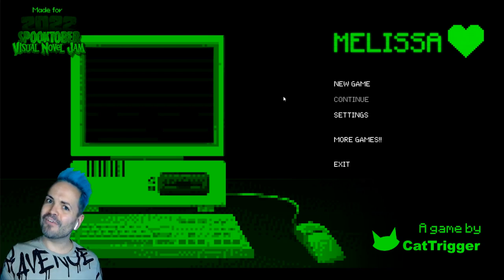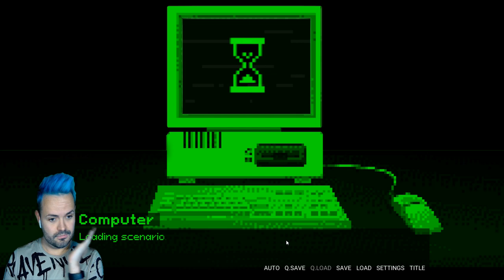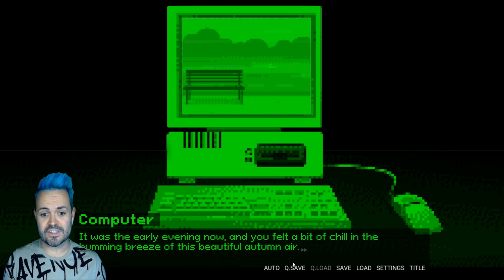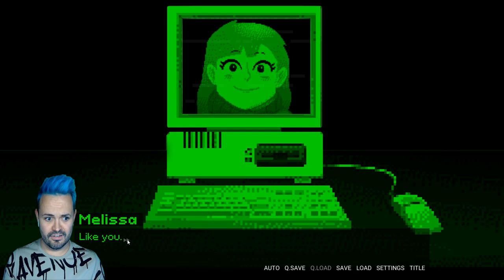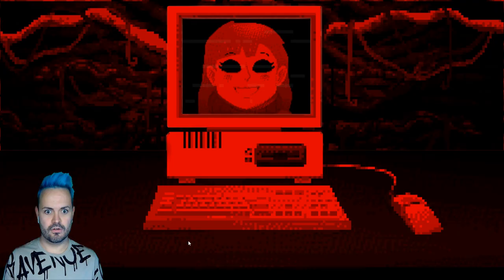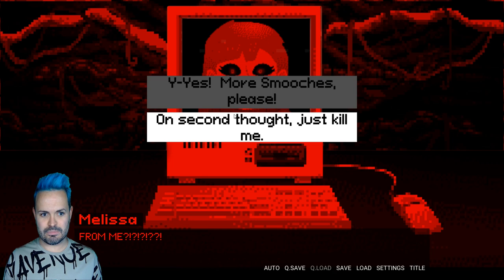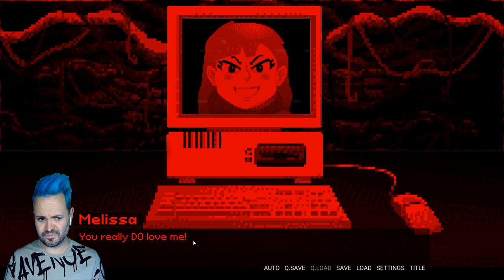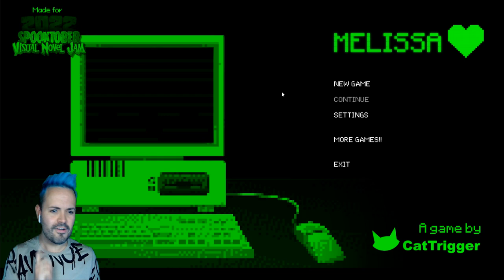I tried a dating simulator!... | Melissa | Indie Game (All Endings)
OH GOD Dating Simulators are terrifying! Why didn't anyone tell me!?

Pink Stylist
Bourne
England
PE10 1EL